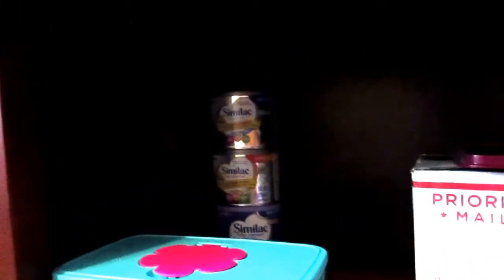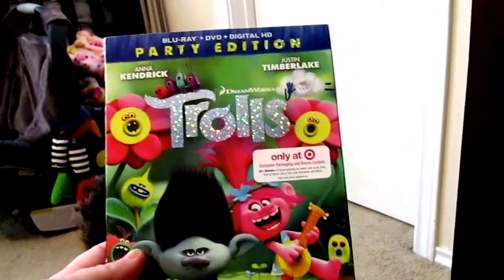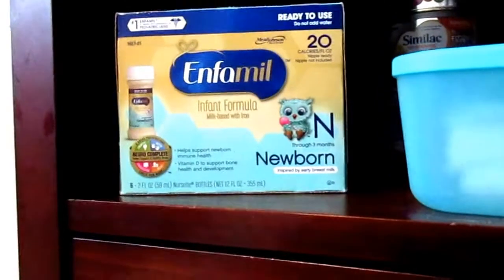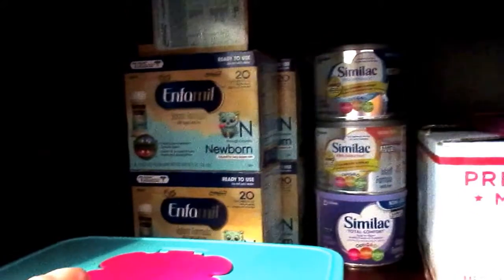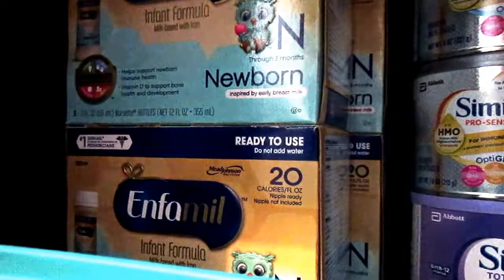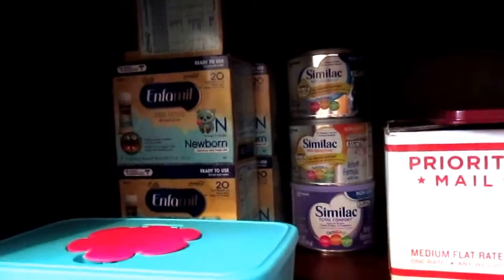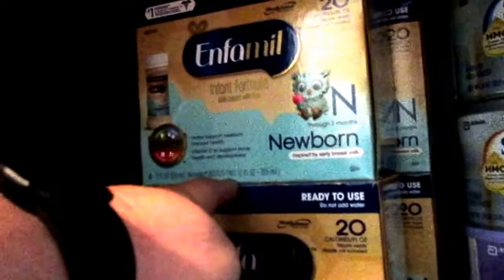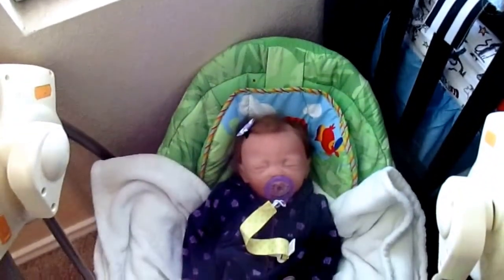Mini Target Haul for Reborns/Donation- Dolly Dream Ep 59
Mini Target Haul